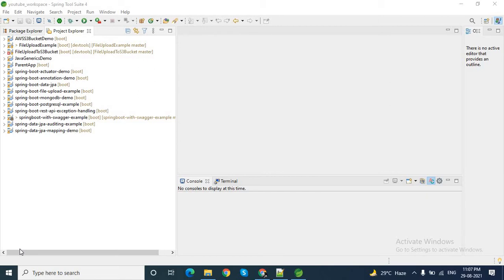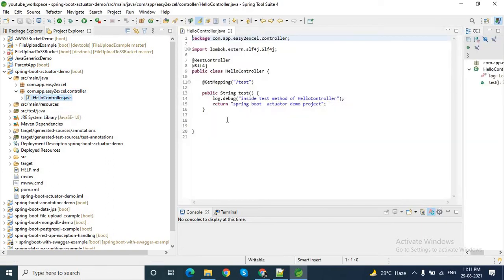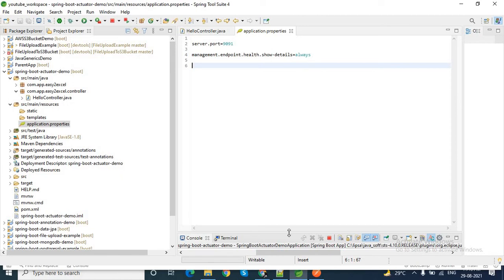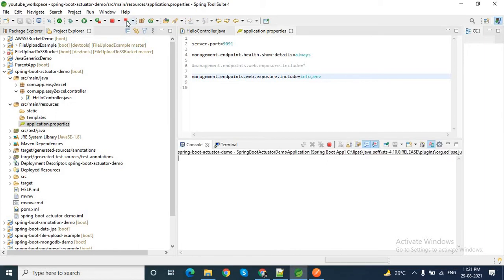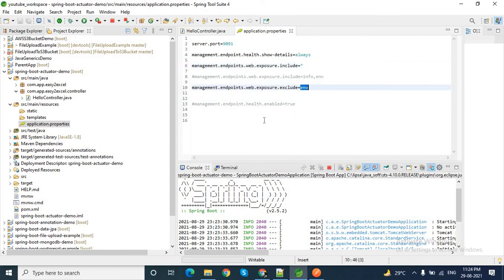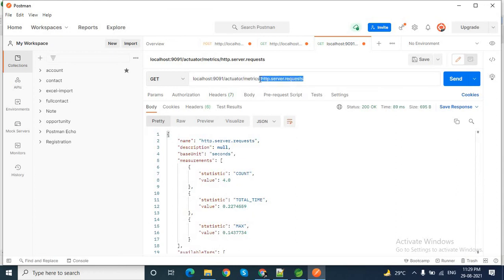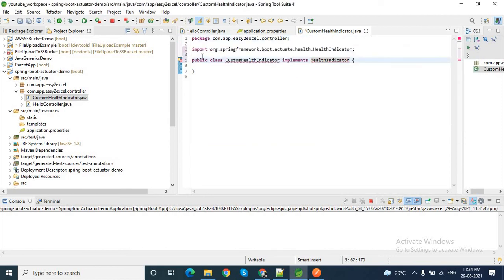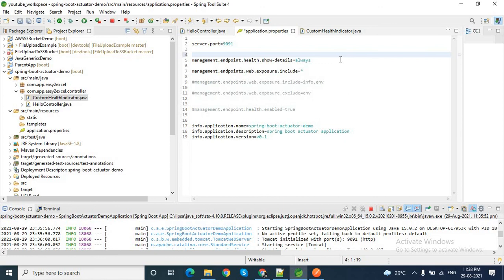Spring Boot Actuator | Enable Actuator in Spring Boot | Actuator: Production-ready Features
Hello friends.
Easy 2Excel .
In this video we will learn about how we can enable spring boot actuator in an web application to get production-ready features . Also we will learn some of the predefined actuator end points and what are the properties we have to expose all the end points,to enable/disable a particular end point ,to expose a selected end points etc.
Also here we will learn how we can create our own health indicator for our application